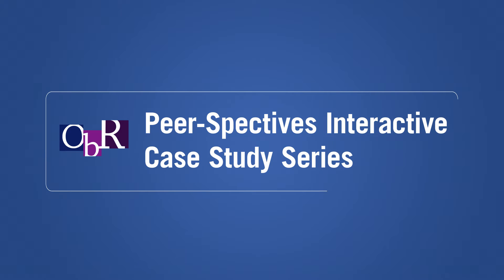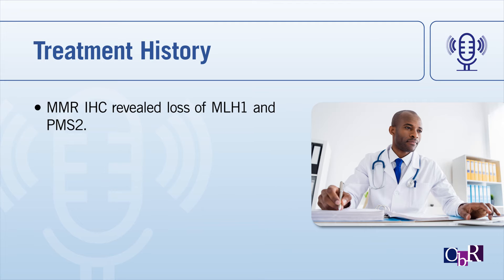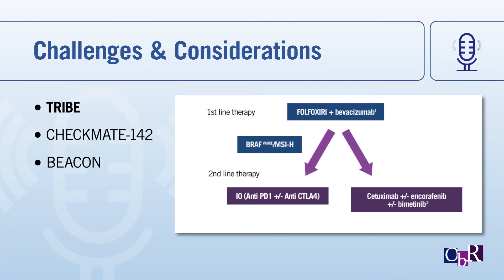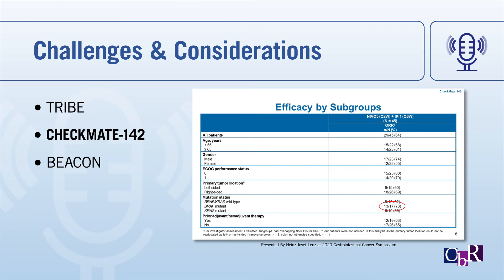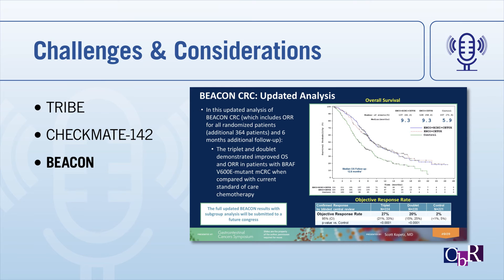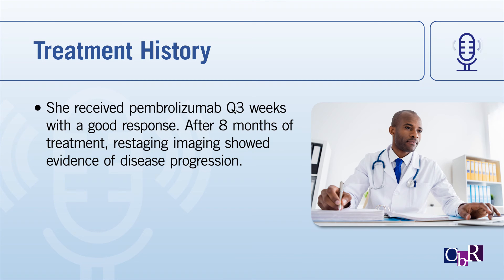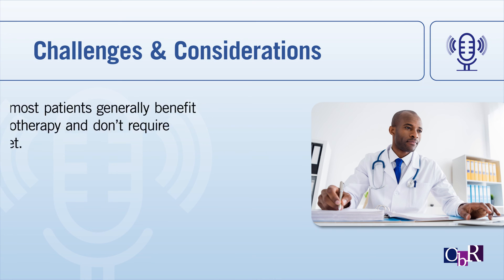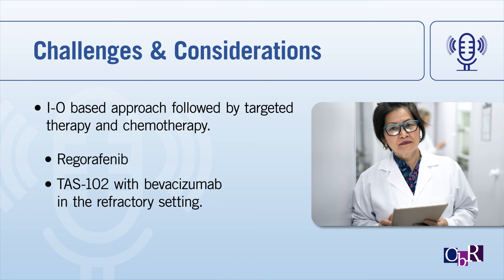Case Study: Advanced Colorectal Cancer in a 56-year-old Female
Daniel Ahn, DO, MS, Assistant Professor of Medicine, Mayo Clinic, Arizona, discusses a case of advanced colorectal cancer in a 56-year-old female